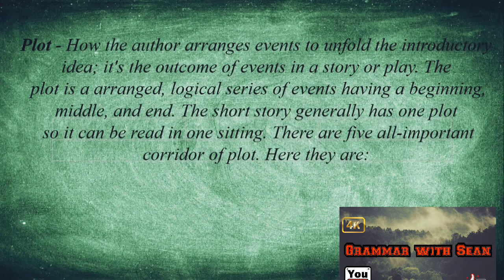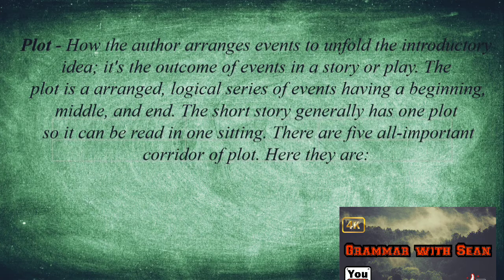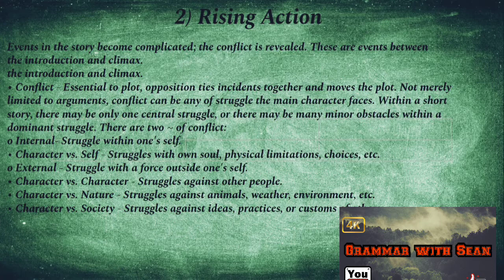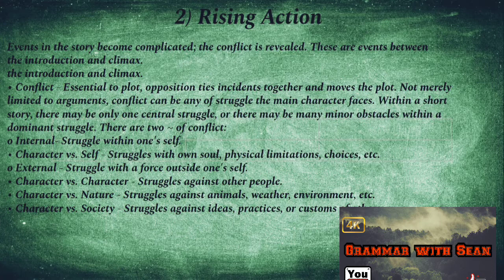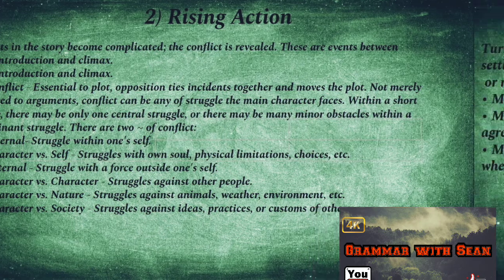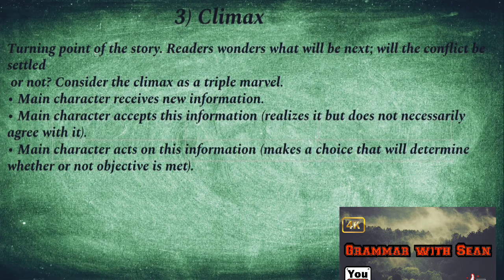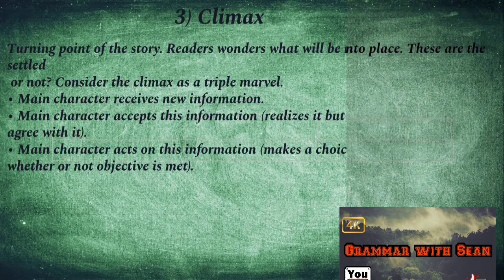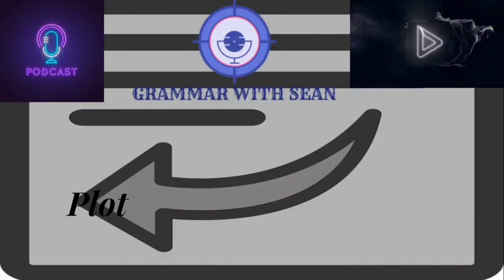Grammar With Sean | Plot | Learn about the topic. Learning starts here.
This is the first episode of the Story Element series that I will be making during the month.
What is the Plot?
What is the essential corridor of the plot?